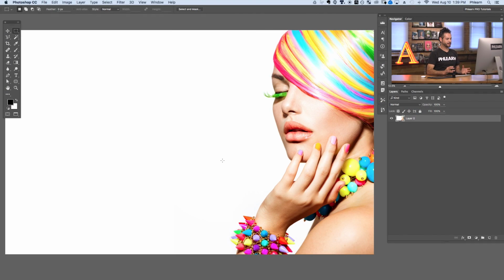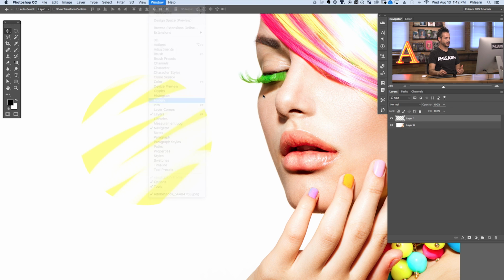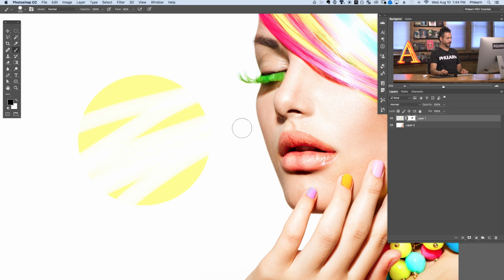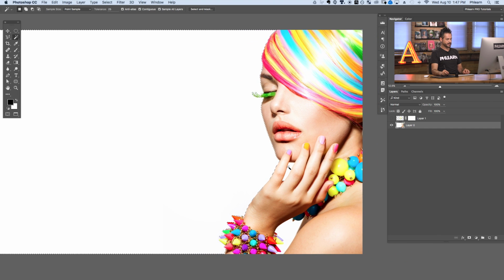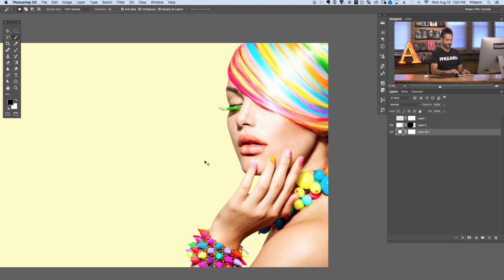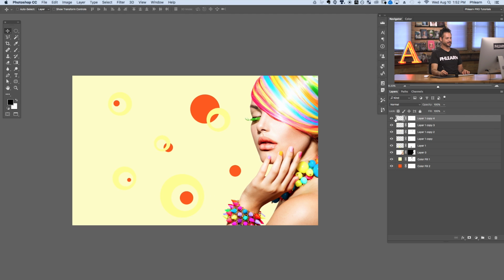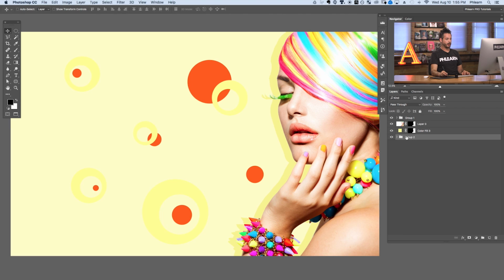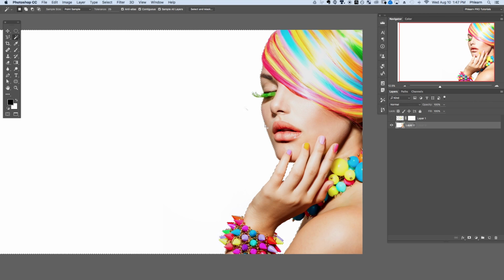How to Use Layer Masks in Photoshop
Layer Masks are one of the most important tools in Photoshop. In short, they make part of a layer visible and part invisible. The main advantage to using layer masks is they can be changed at any time – they are “non-destructive”, meaning they will never destroy image pixels!

What do Layer Masks Do?
Layer masks control the visibility of a layer, group, or adjustment layer. When a layer mask is completely white, the layer is completely visible. When a layer mask is completely black, the layer is completely invisible.

You can choose to make parts of a layer invisible by painting black in certain areas. You can use most of the tools in the tool panel on a layer mask including the brush tool, clone stamp tool, gradient tool and selections.

For instance, if you want to cut the subject out of their background, make a selection around the subject and load that selection as a layer mask, the subject will be visible and the background will be invisible.

Destructive vs. Non-Destructive Editing
When it comes to editing images in Photoshop, the ultimate goal is to do everything in a ‘non-destructive’ manner – meaning any change can be undone at any point in time.

For example, if you want part of a layer to disappear, using the eraser tool is destructive because it destroys the image, rather than just hiding it. If you use the eraser tool, then save and close an image, you won’t be able to undo those changes the next time you open the image in Photoshop.

In contrast, layer masks allow you to make changes at any time – even years from now. Rather than destroying image pixels, they simply hide them.

How to Create and Use Layer Masks
To add a layer mask to a layer, click on the layer mask icon at the bottom of the layers panel (it looks like a square with a circle inside).

You can also use the menu, go to ‘Layer – Layer Mask – Reveal All’ to make a white layer mask.

Adjustment layers come pre-loaded with layer masks, simply paint white or black on them to determine the visibility of the layer.